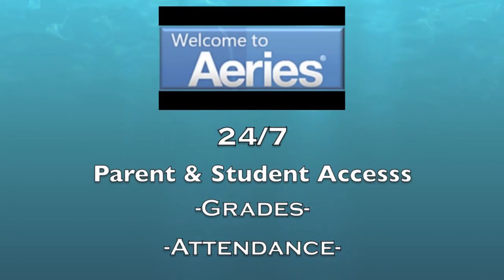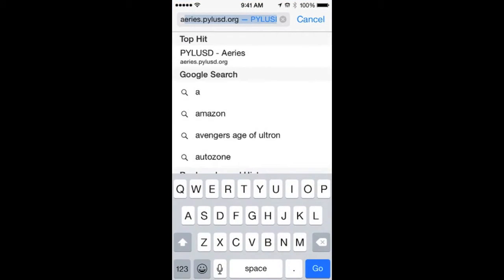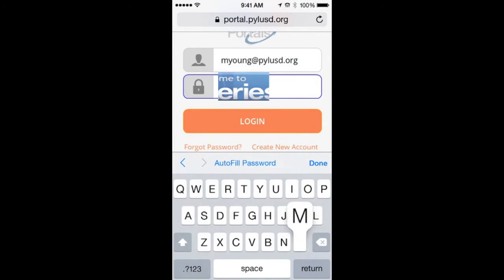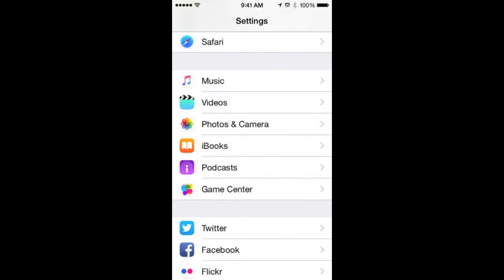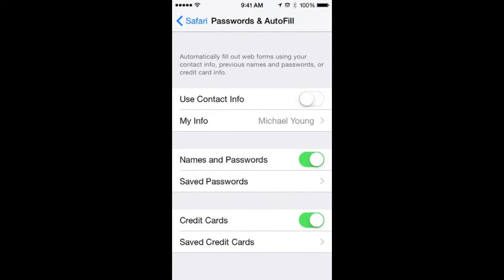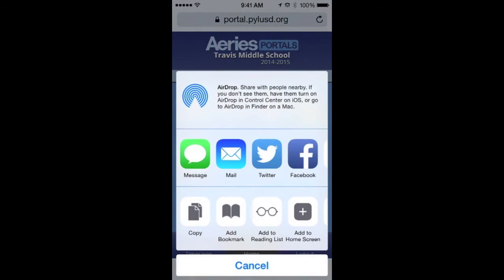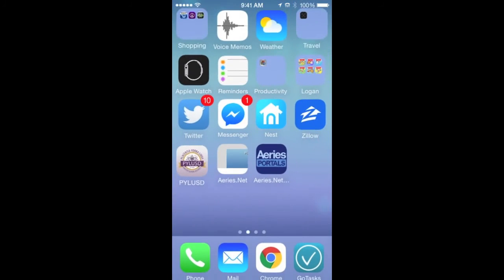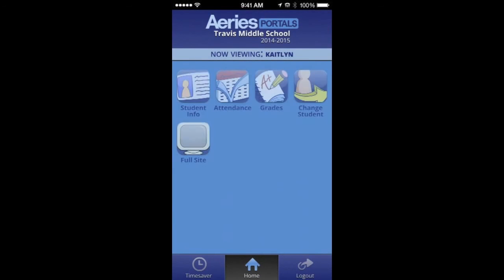Aeries App Tutorial for iPhone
This basic video tutorial demonstrates how users (parents and students) of the Aeries student portal website can create an "App like" shortcut on their iPhones for easy access to grades and attendance.